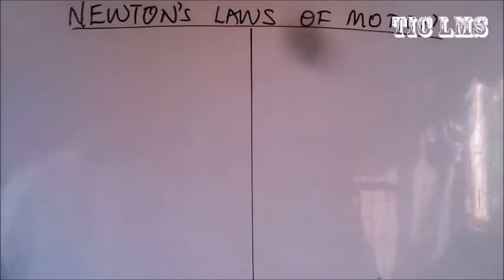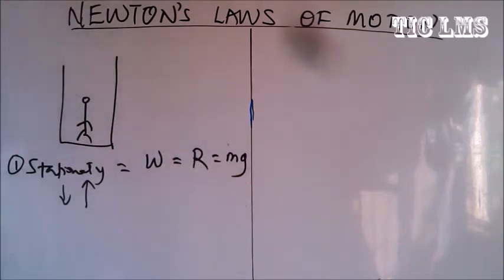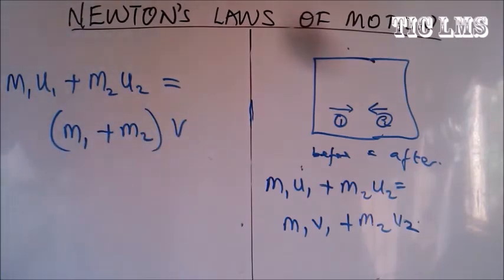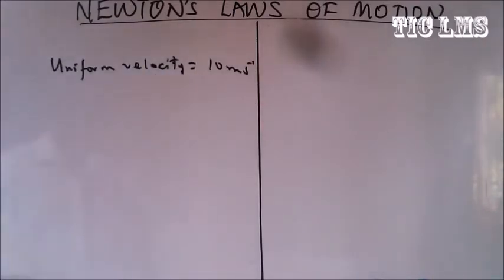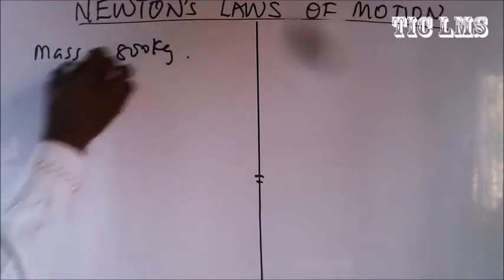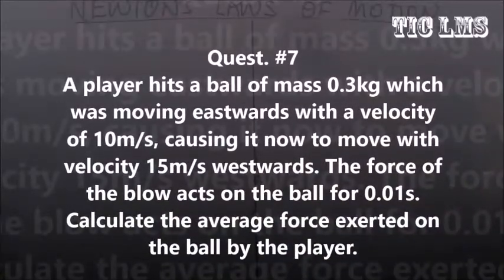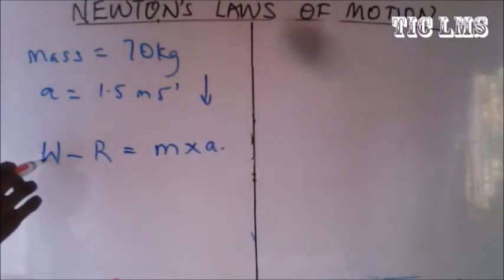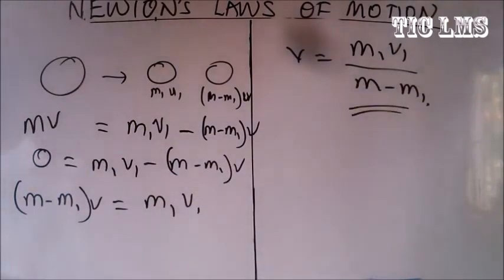NEWTON'S LAWS OF MOTION